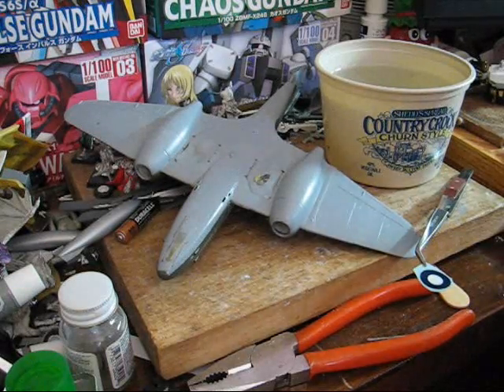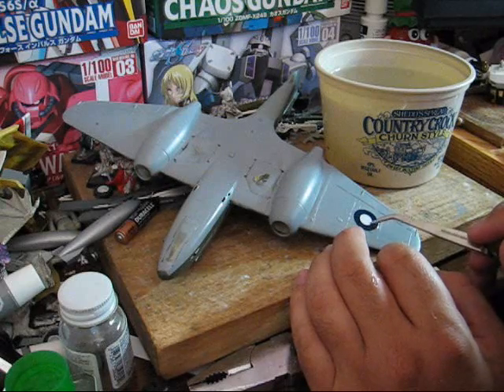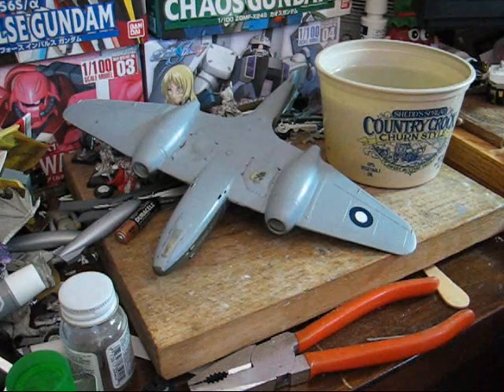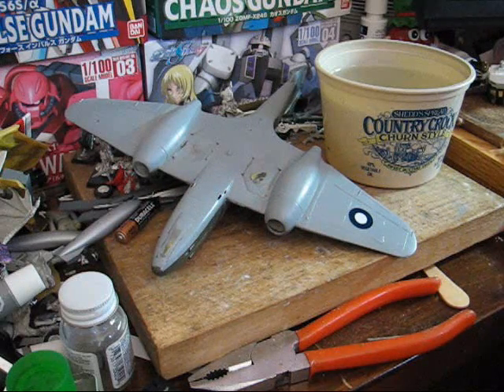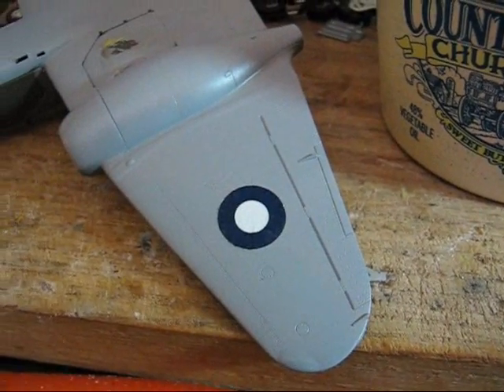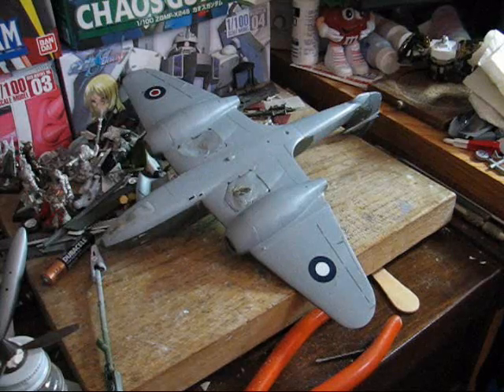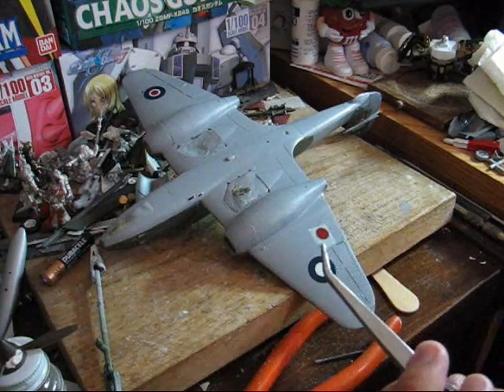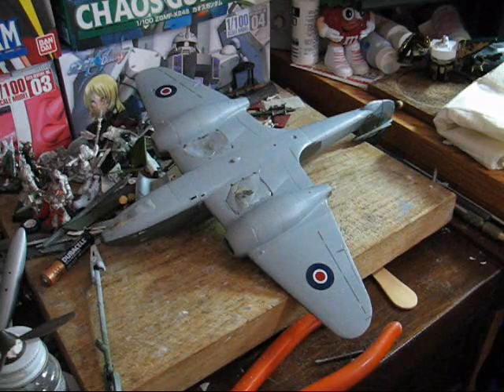Meteor Tutorial 18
More decaling, and application of decal chemicals